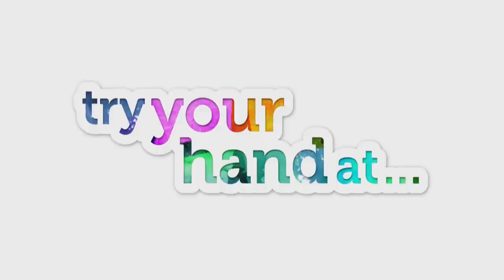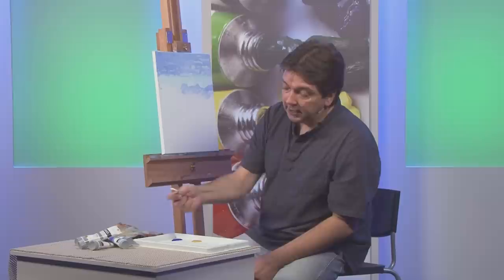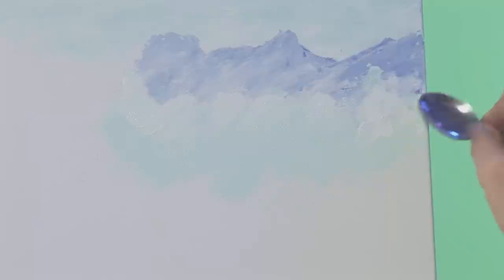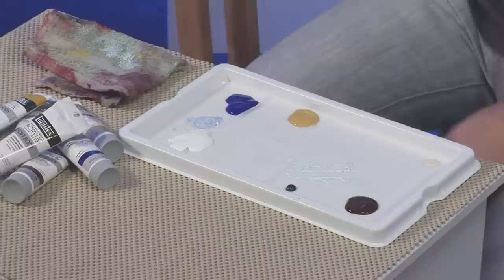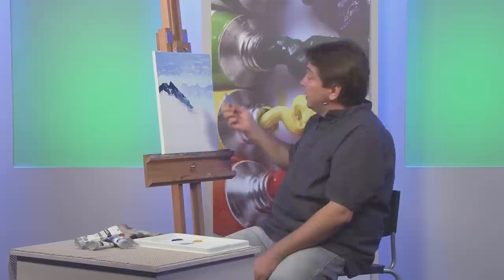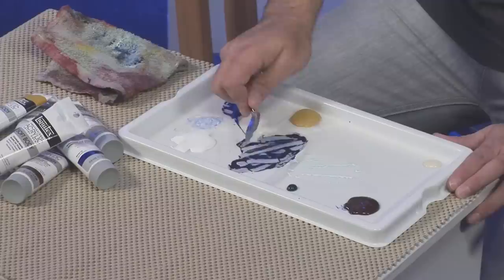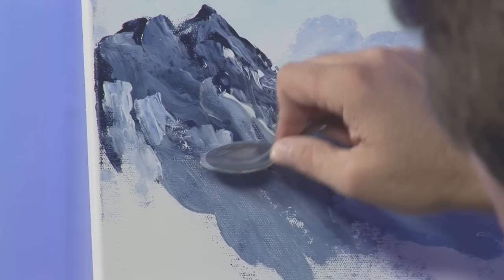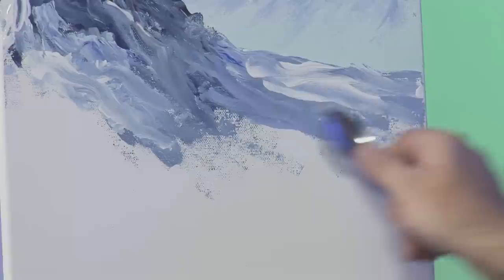A Splash of Paint - Episode 50 - Part Two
On today's splash, Paul Beattie lifts his spoon again to create a wonderful landscape in acrylics. Vic Bearcroft returns to show you the qualities of velour paper, Pip McGarry creates a tiger's eye in oil and Alison Board reveals the various ways of applying masking fluid.